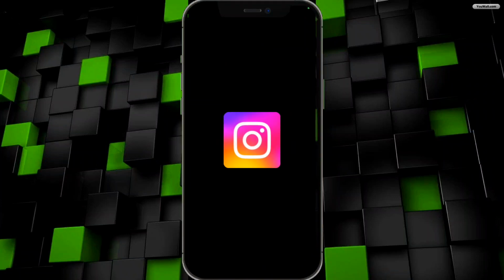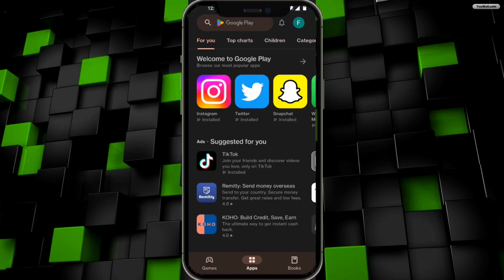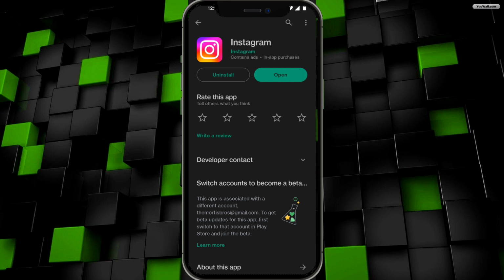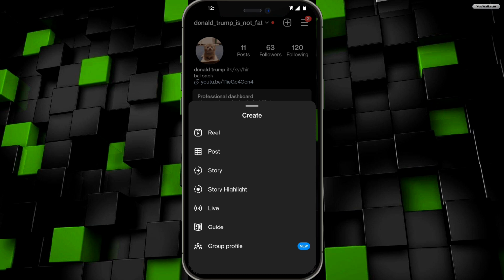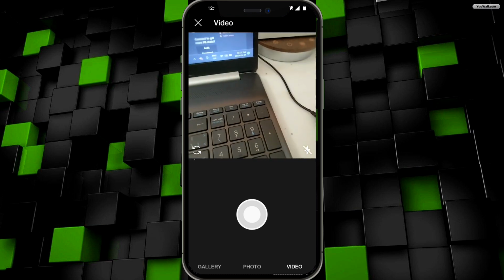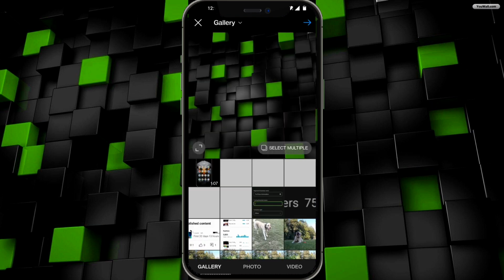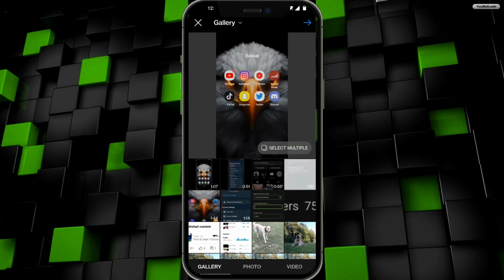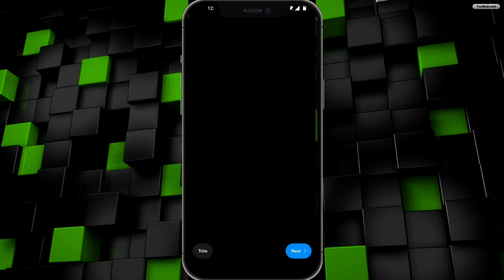POST LONGER VIDEOS ON INSTAGRAM!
In this video, we're going to show you how to POST LONGER VIDEOS ON INSTAGRAM! By following these simple steps, you'll be able to post videos that are over 30 minutes long!

If you're looking to increase your Instagramfollowing and engagement, then posting longer videos is a great way to do it. By posting longer videos, you'll not only reach a wider range of people, but you'll also increase the chances that people will want to see more from you. So if you're looking to improve your social media strategy, be sure to check out this video!